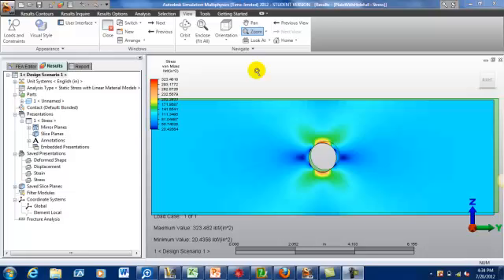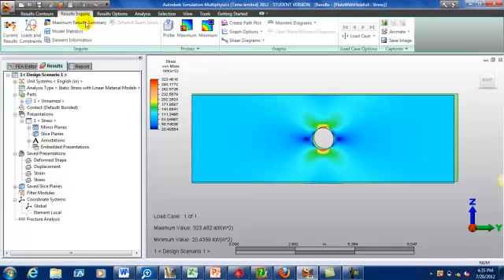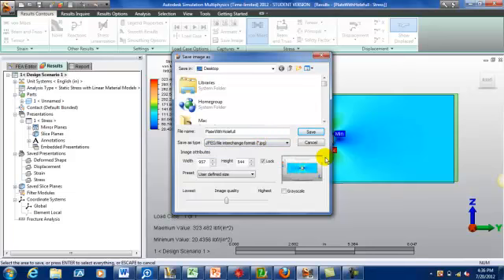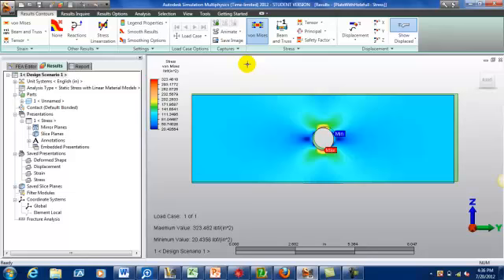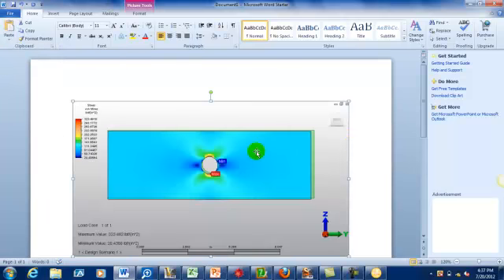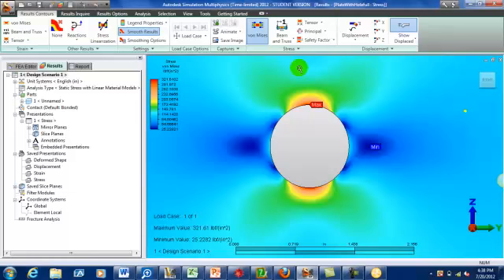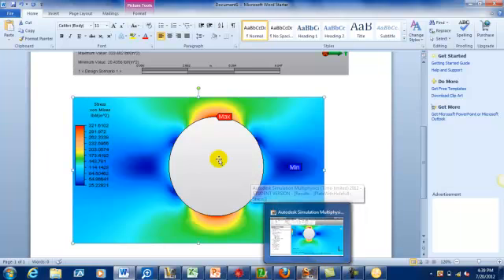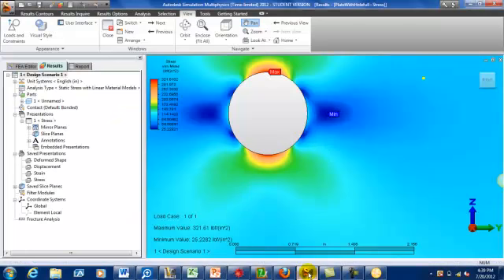How to Get Your Awesome Graphics out of Autodesk Simulation and into Word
This video gives some hints and tips on how to get your results and graphics out of Autodesk Simulation 2012 and into Microsoft Word 2007 for use in reports and assignments.  Keep in mind that a picture is worth one thousand words -- and one thousand pages of incomprehensible numbers!